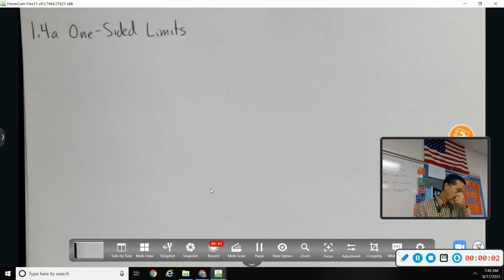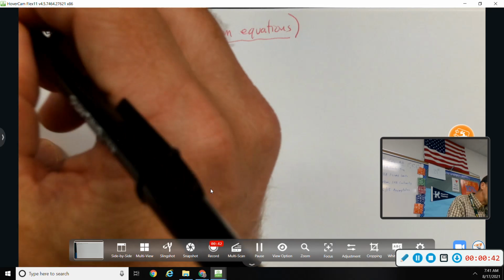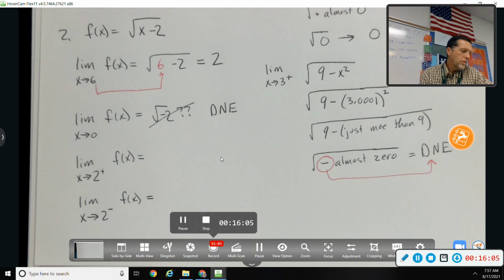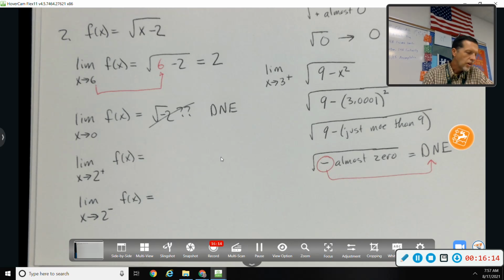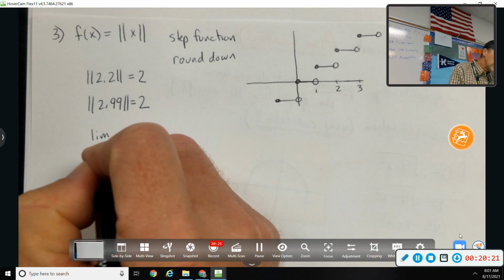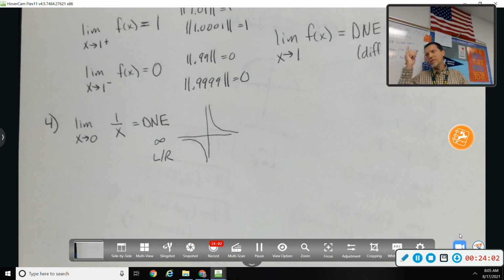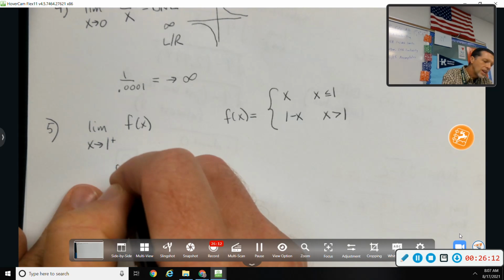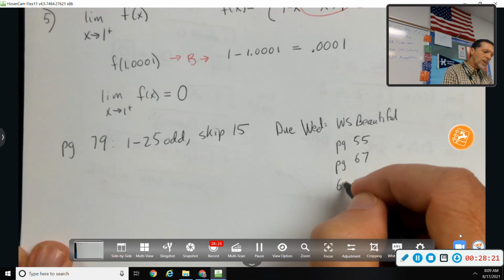1 4a One Sided Limits